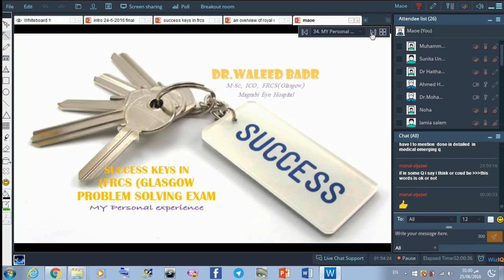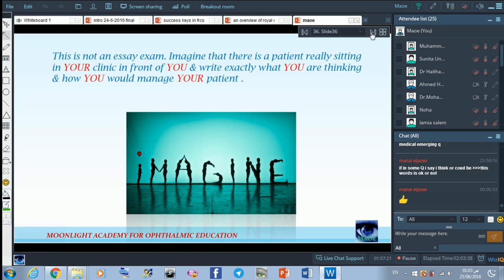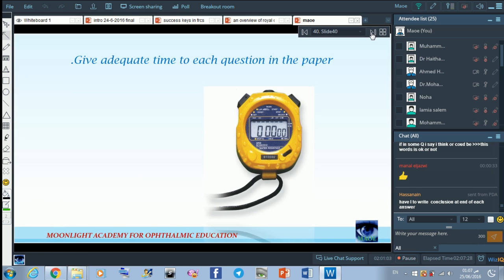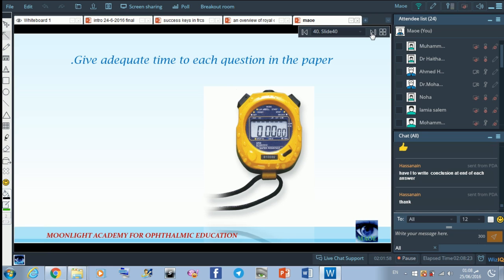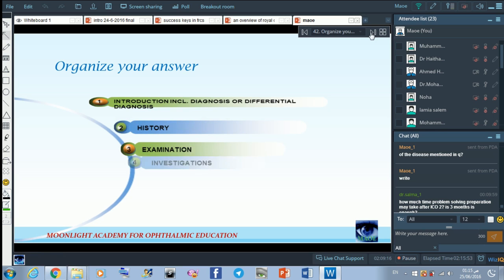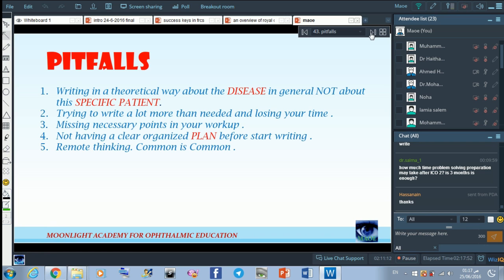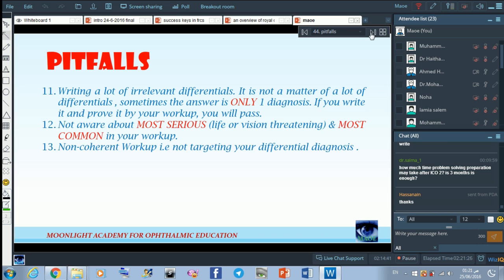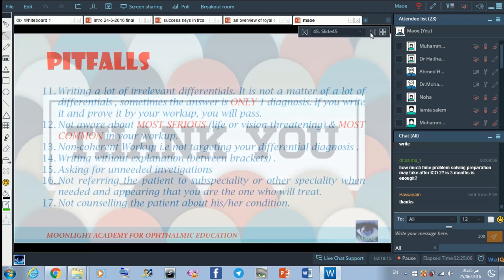MAOE Follow Royal & Be Loyal Success Keys in PII Glasg exam Part6of7